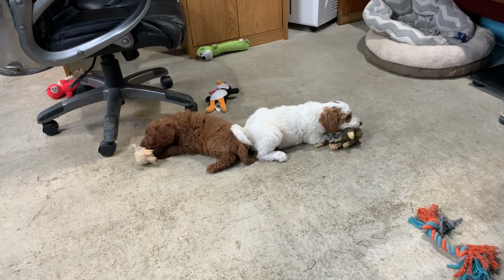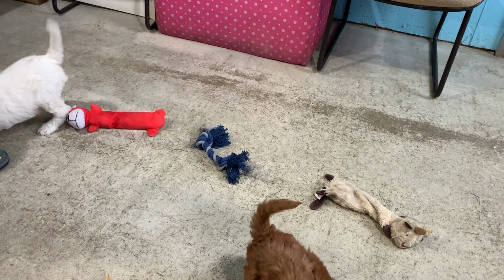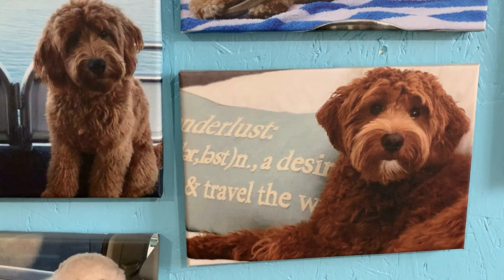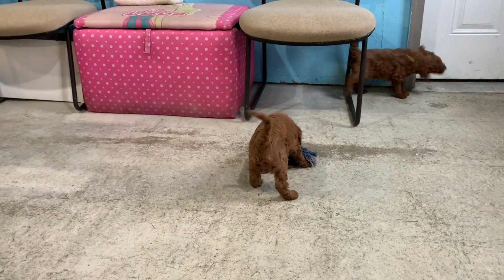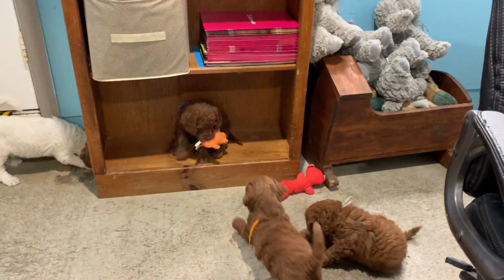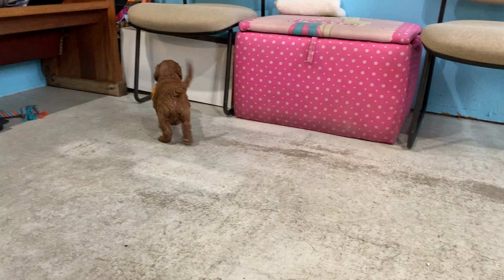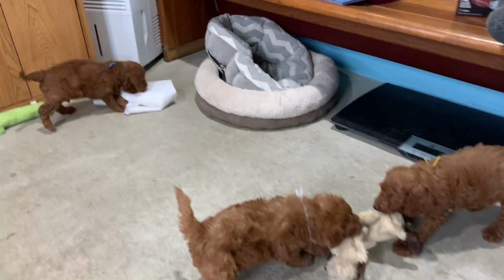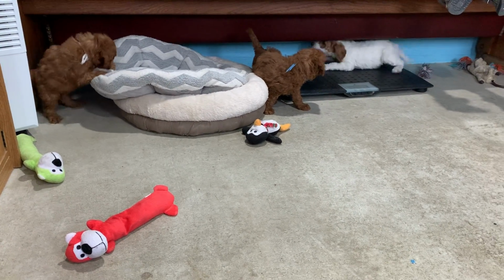LaLa pups 7 weeks old